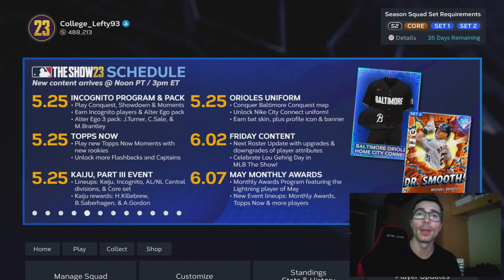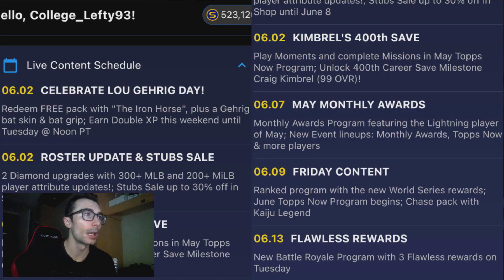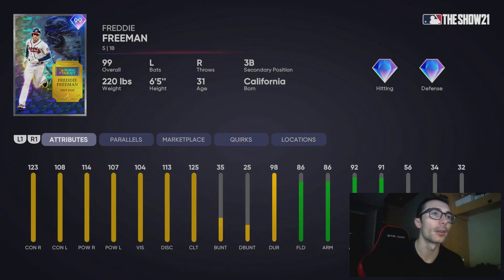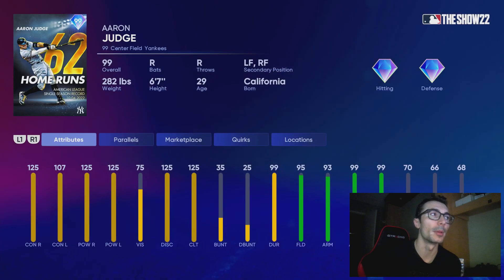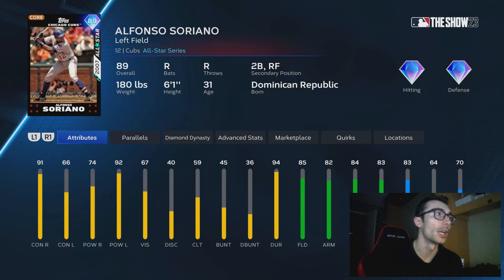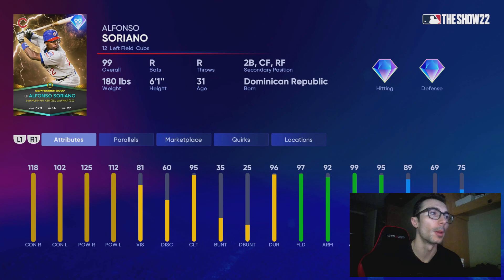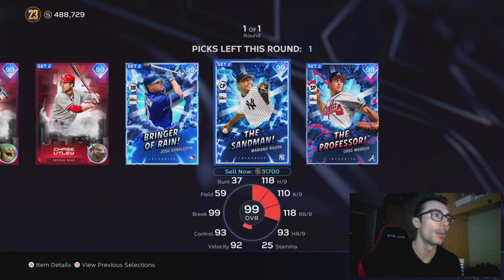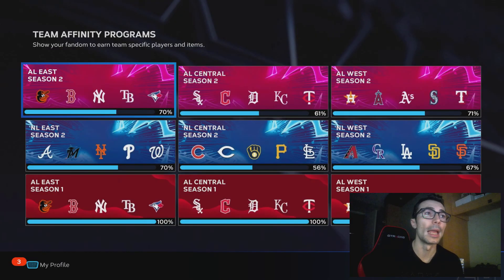What's NEXT in MLB The Show 23?!